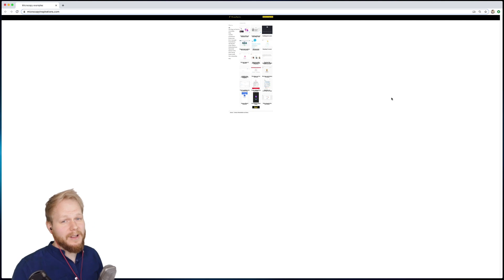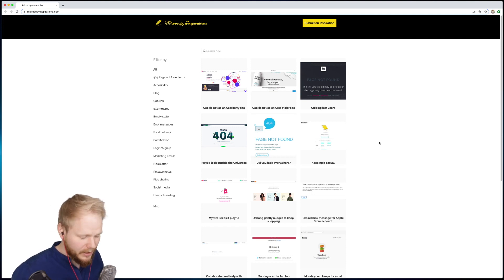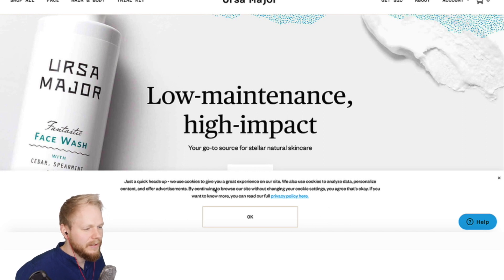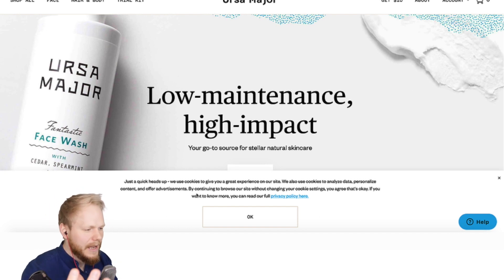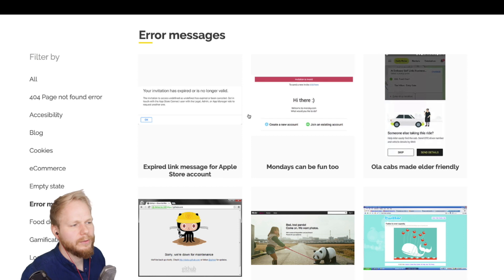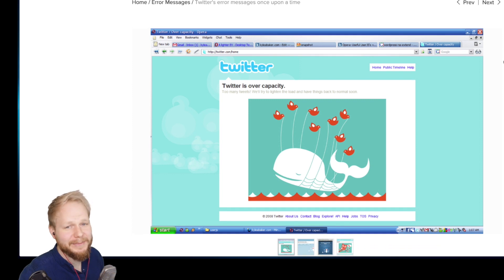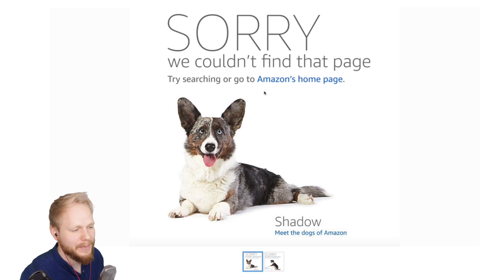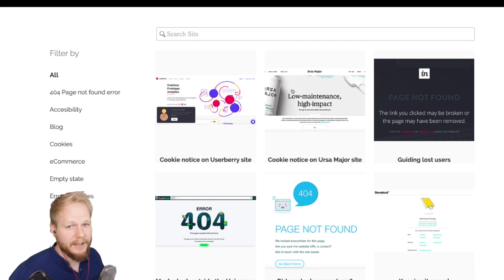Great UX Microcopy & Content Design Examples - Design Tool Tuesday, Ep46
Episode 46: Great UX Microcopy & Content Design Examples

This week’s pick: Microcopy Inspirations - a collection of good to great UX microcopy, copy and general content design examples. I like this collection to get inspired for a specific category of copy use cases. For example, 404 pages, error messages, logins and many more. These type of collections are invaluable for any product, UI and UX designer.